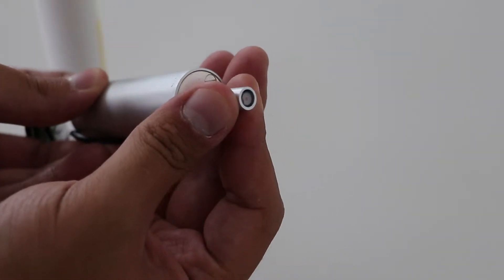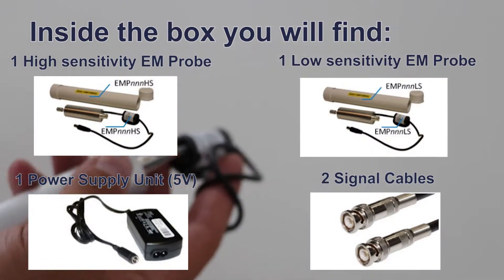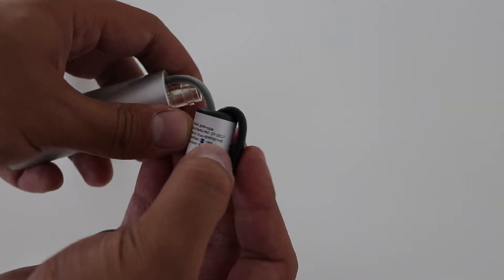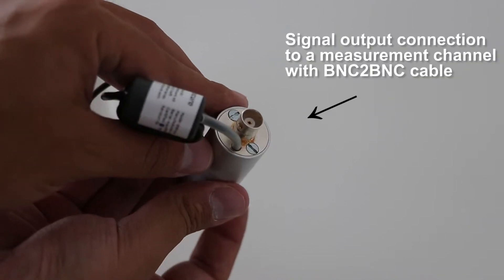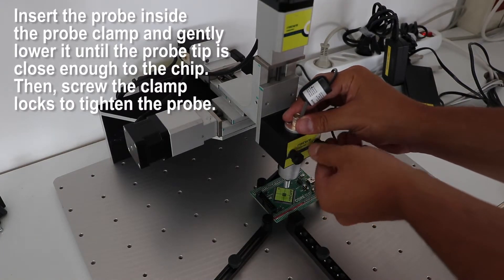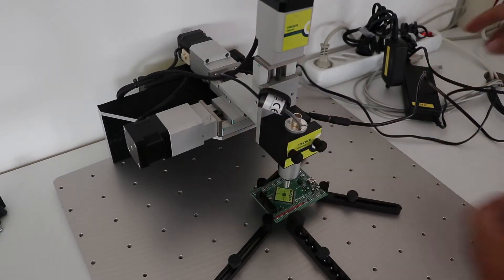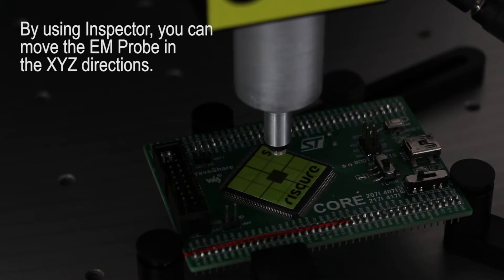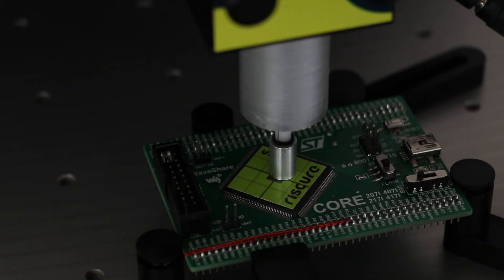How to use Riscure’s EM Probe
EM Probe is used in Side Channel Analysis for capturing electromagnetic waves. This video explains what EM Probe consists of, how to use it and also what you should be aware of during a setup.